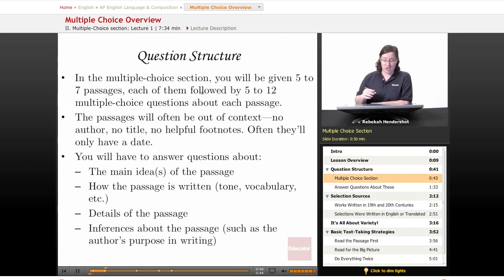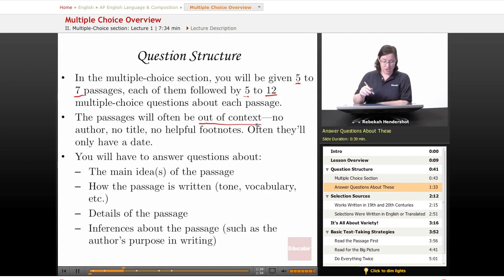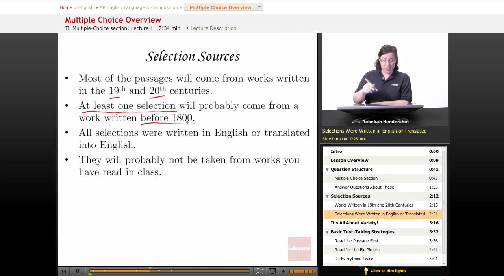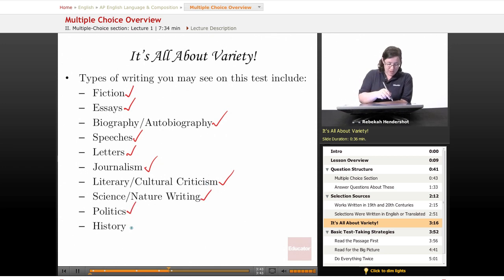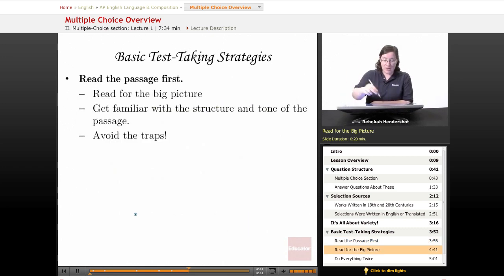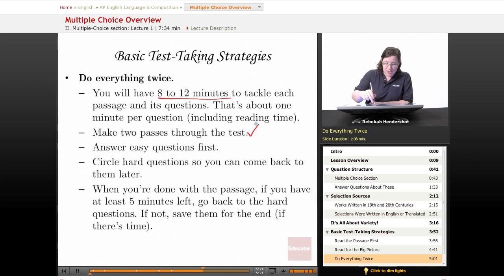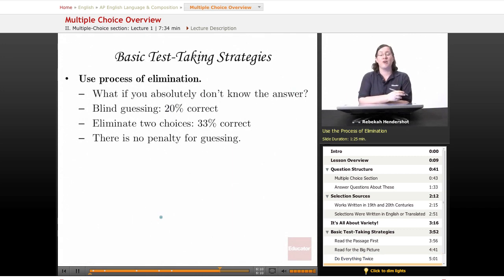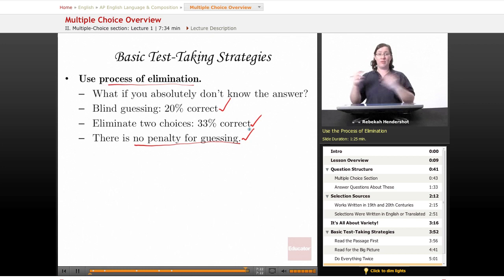AP English Language & Composition - Multiple Choice Overview